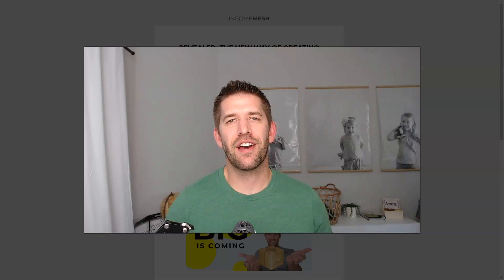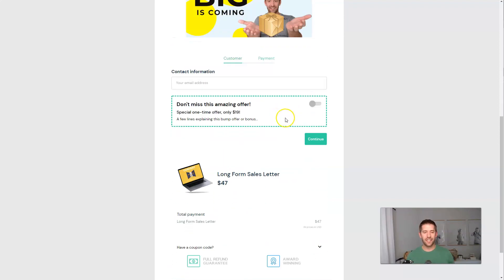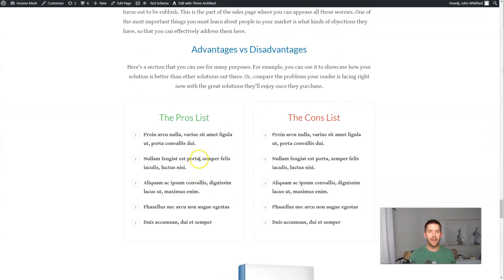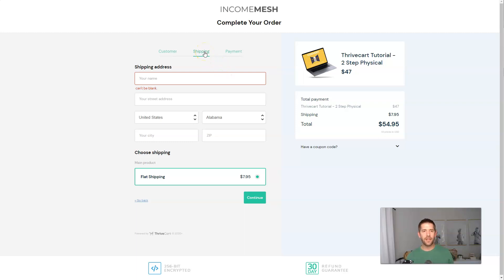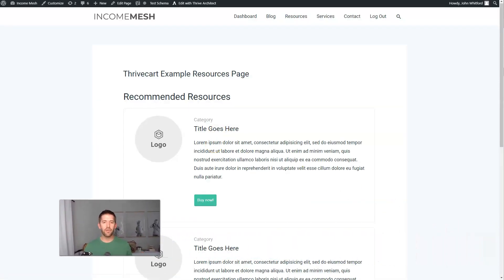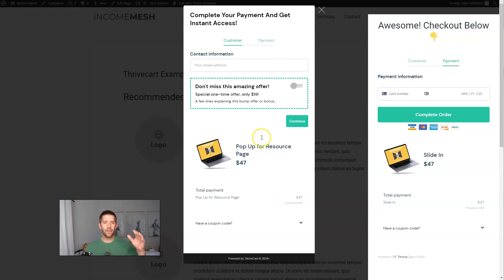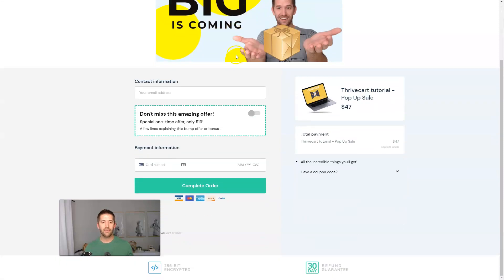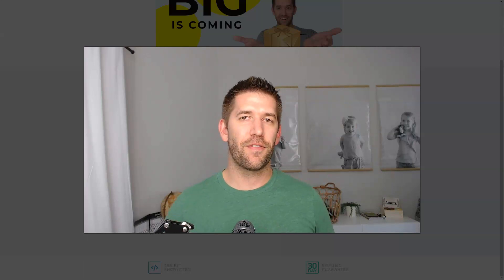7 New Ways to sell your products online with Thrivecart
With the release of the new Thrivecart Editing experience, we now have unlimited new ways to package and sell our products and services online.

In this video, we will walk through 7 of my favorite ways of setting up and presenting my products to my prospects.

In this video we are going to cover every type of Checkout Template that Thrivecart Offers, but we will also combine them with other useful tools to create unique selling experiences along every path of our funnel.